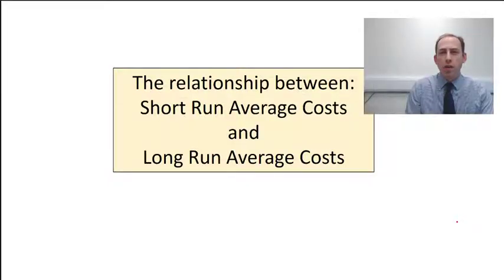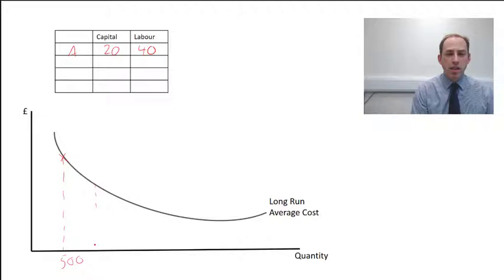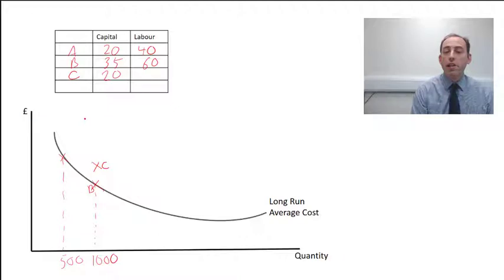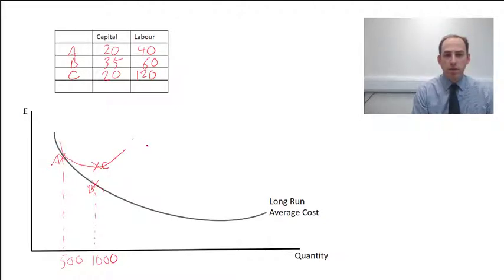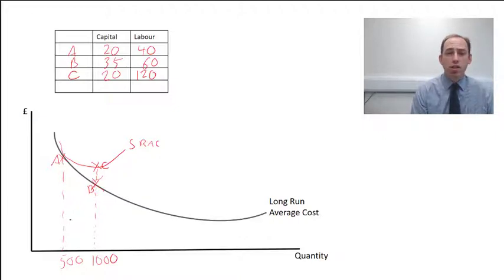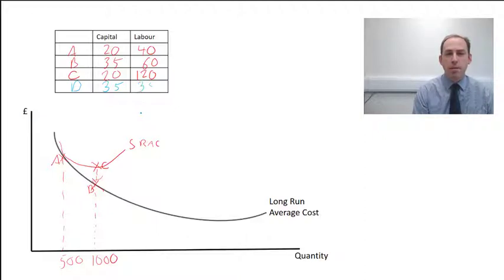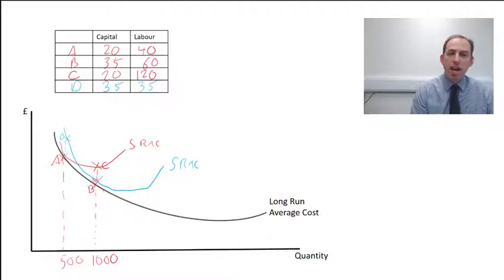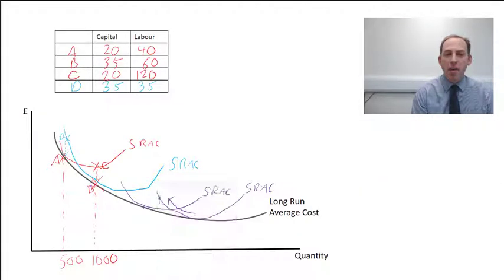SRAC and LRAC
A description of the relationship between Short Run Average Costs and Long Run Average Costs